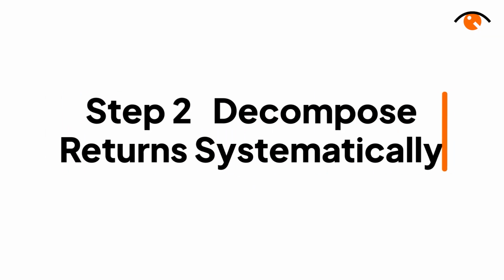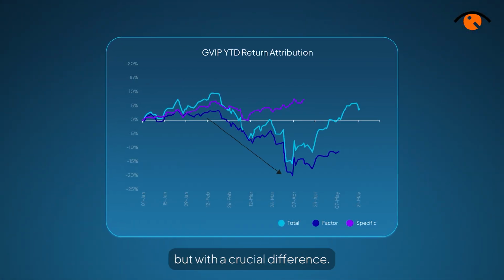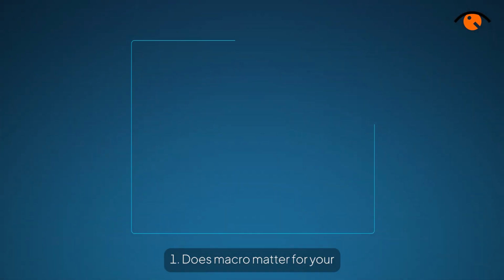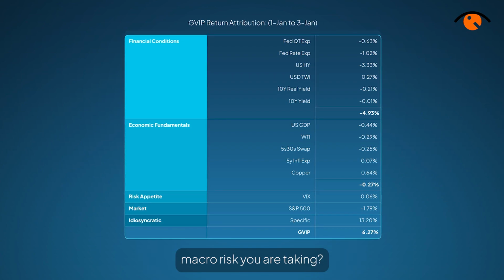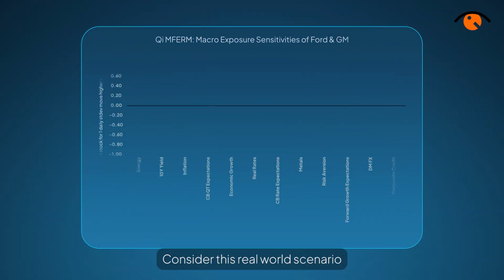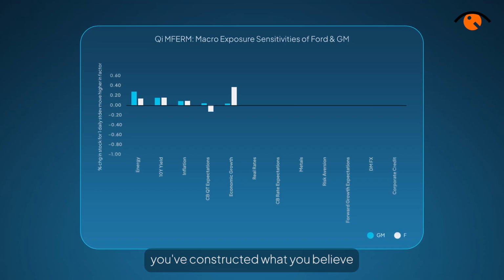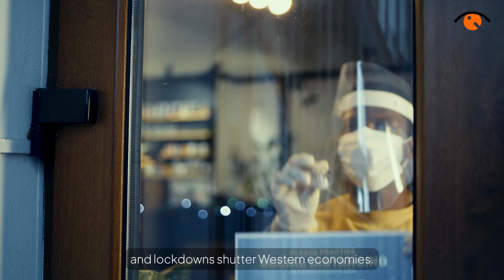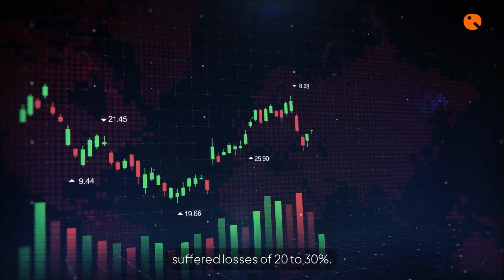Macro Factor Risk for Equities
Learn how our MFERM Risk odelling can add value to your current traditional factor analysis.